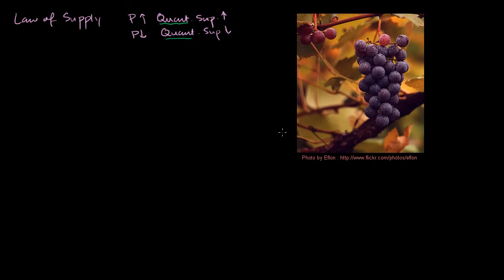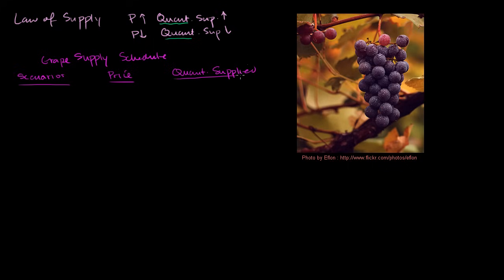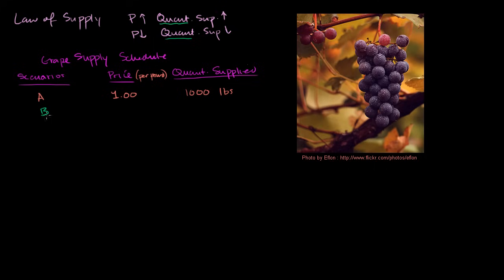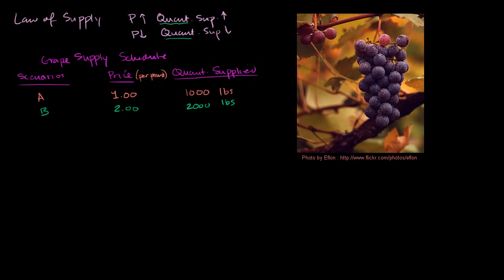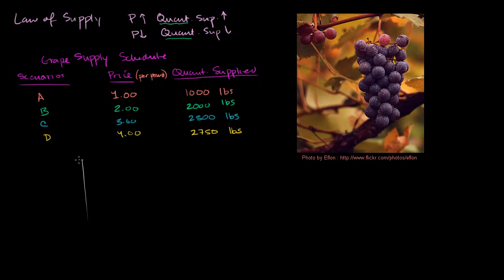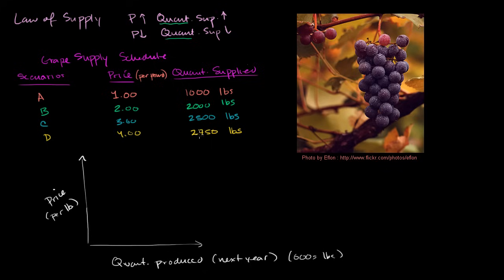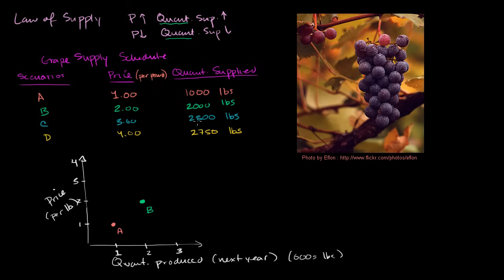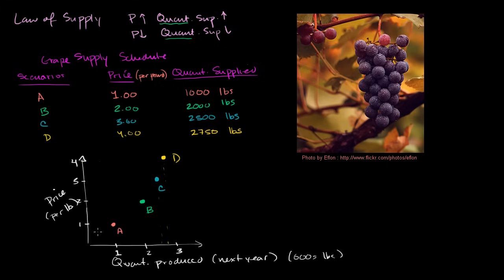Law of supply | Supply, demand, and market equilibrium | Microeconomics | Khan Academy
Courses on Khan Academy are always 100% free. Start practicing—and saving your progress—now

Introduction to the Law of Supply